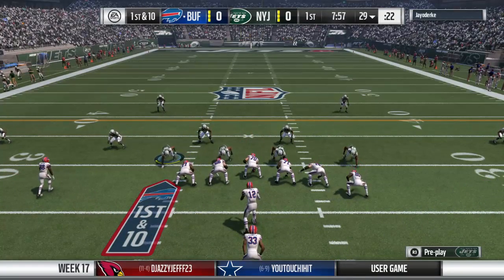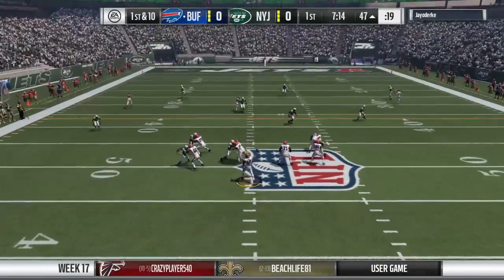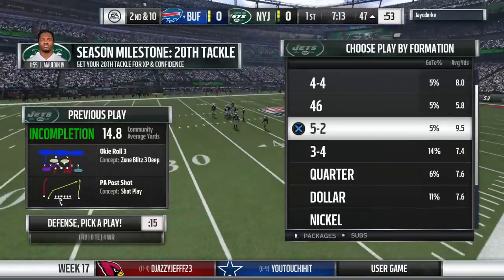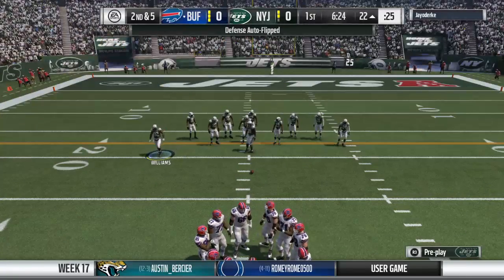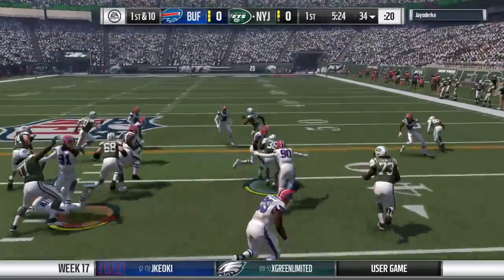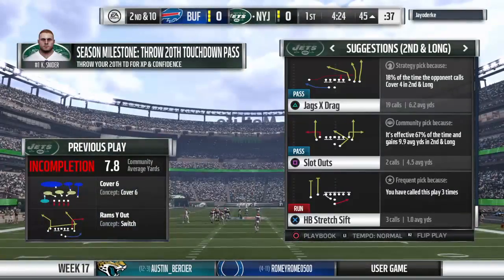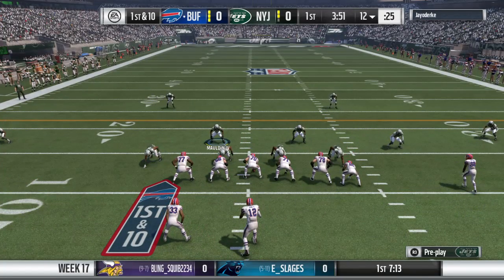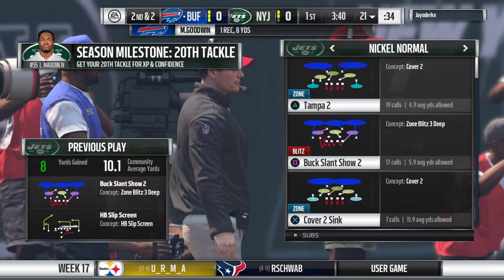Opietheopiate's Live PS4 Broadcast